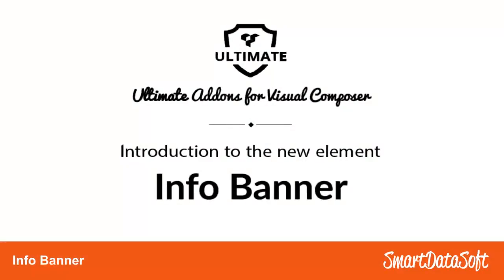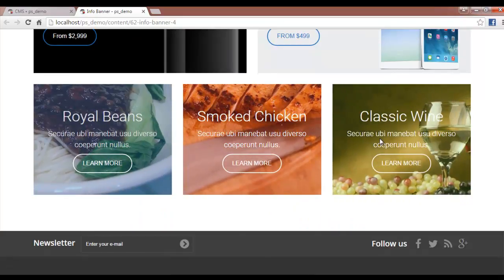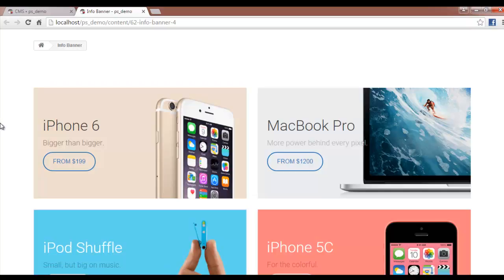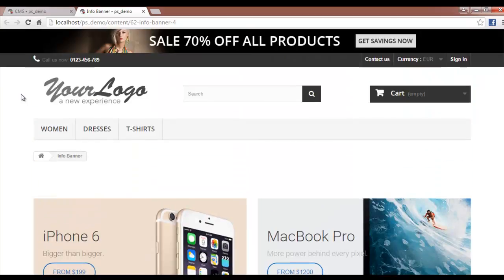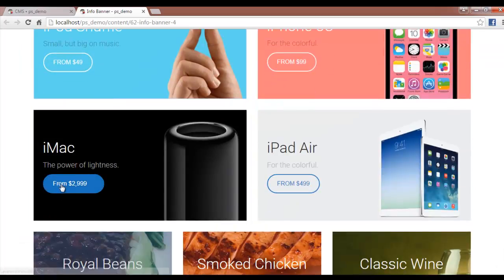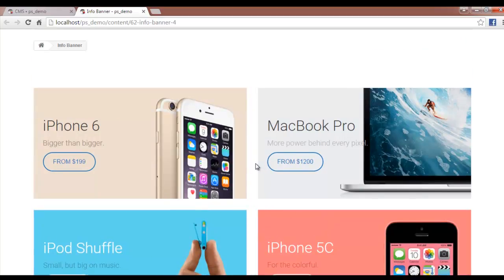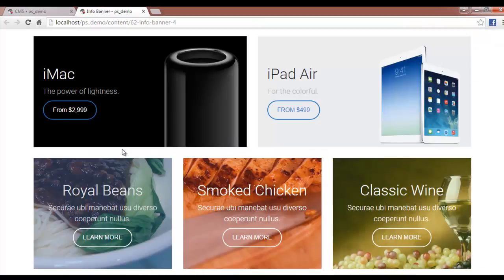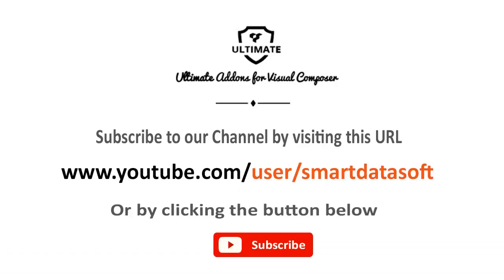Introduction to Info Banner Element - Ultimate VC Prestashop Addons